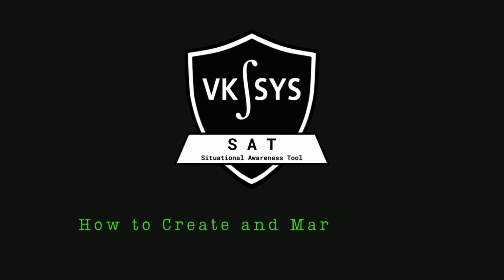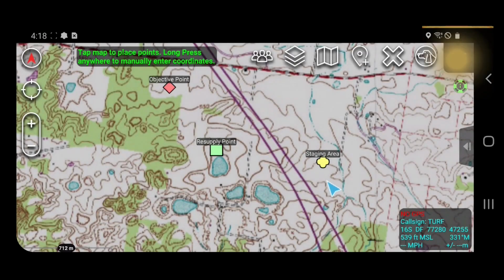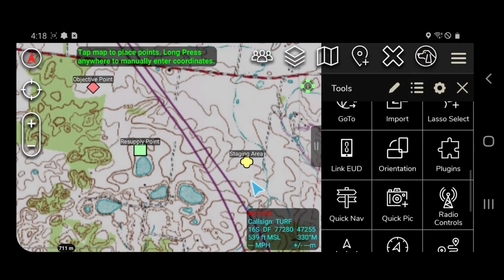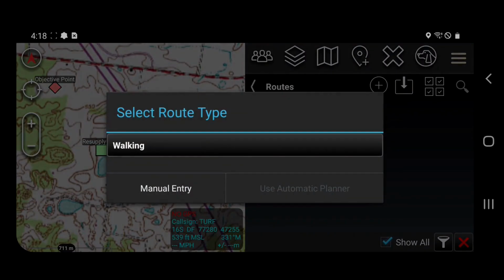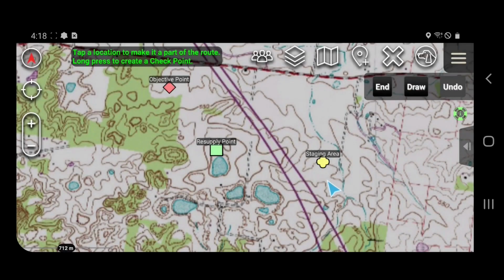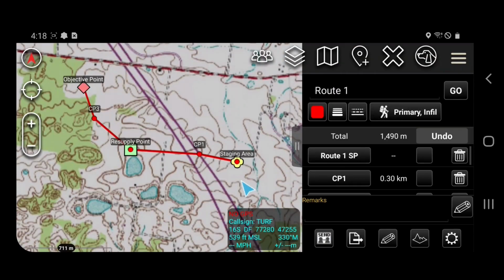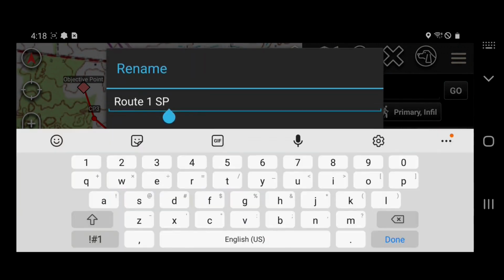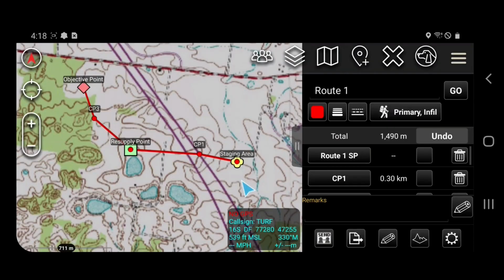How to Create Routes in TAK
This video provides a step-by-step guide to creating routes in TAK, allowing you to coordinate with your team and efficiently take your objectives.